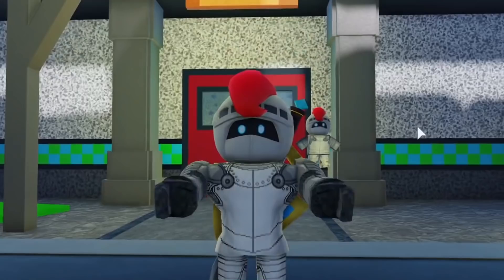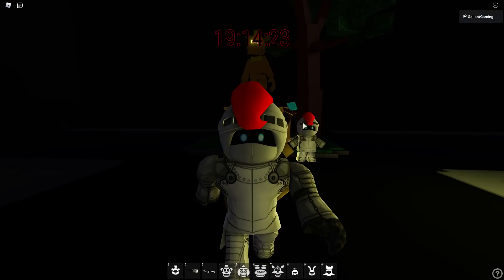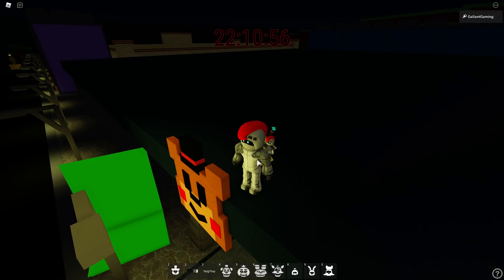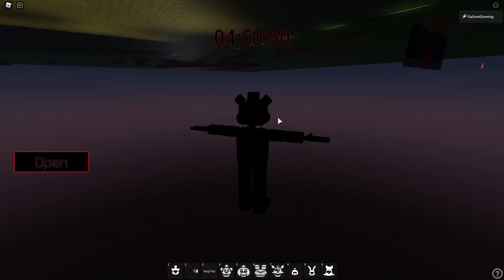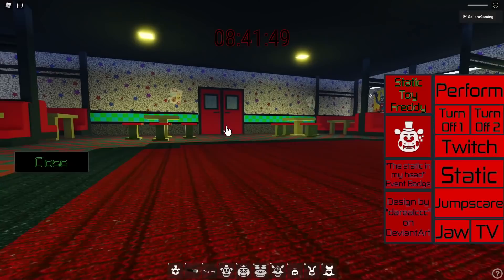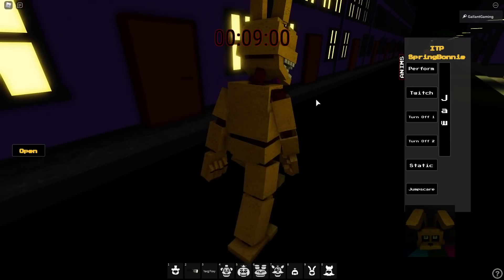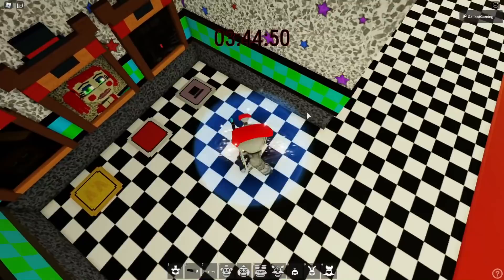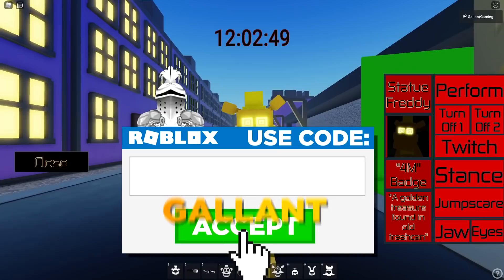How To Get 4M Badge and The Static in My Head Badge in Roblox FNAF RP New and Improved